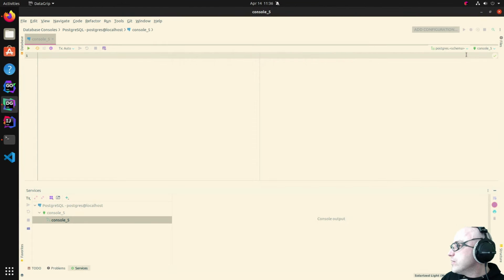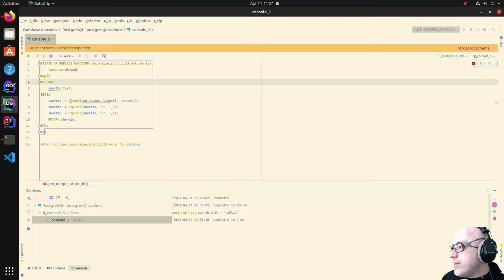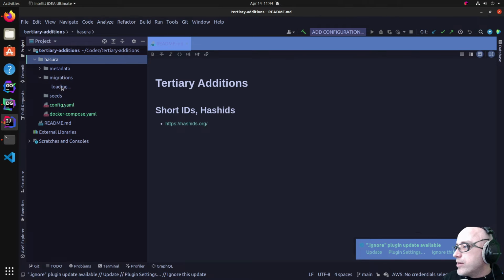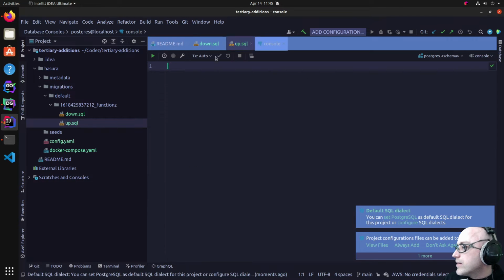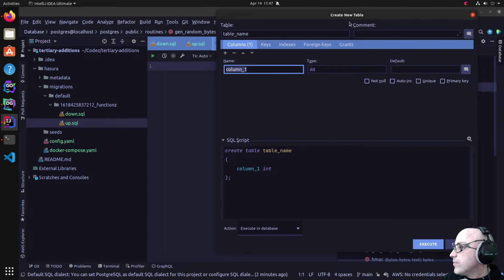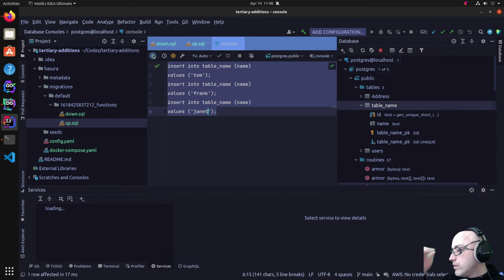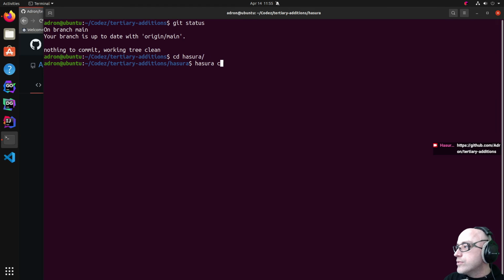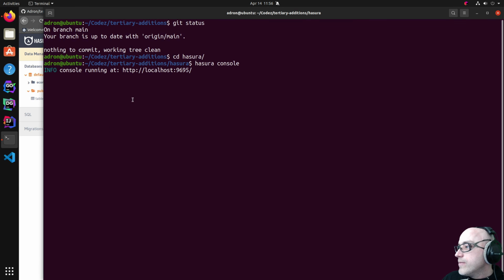A Hasura Bit - Is there an option or ability to use short IDs in Postgres or Hasura?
In this short Adron shows how to add a function, in this case to create short URL safe IDs, and make it available for use in Postgres, then adds it to migrations for easily setting up the function, and adds details along the way.